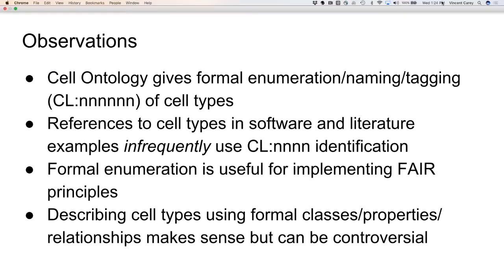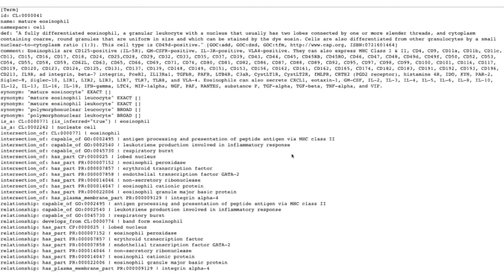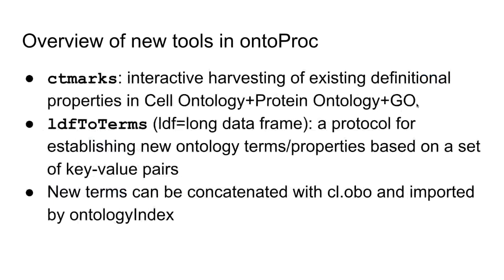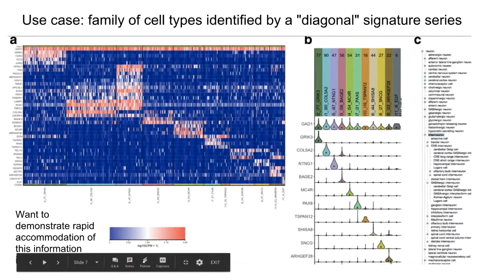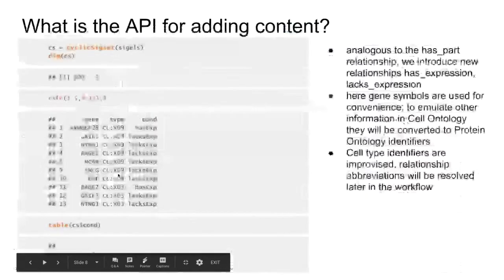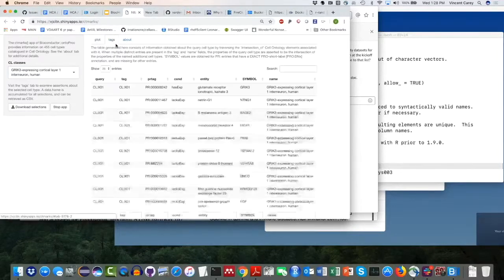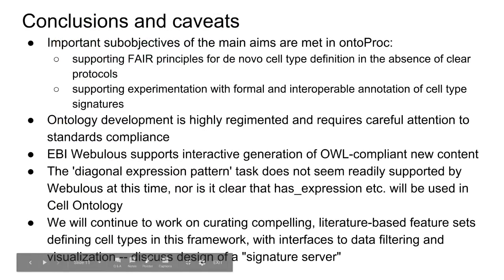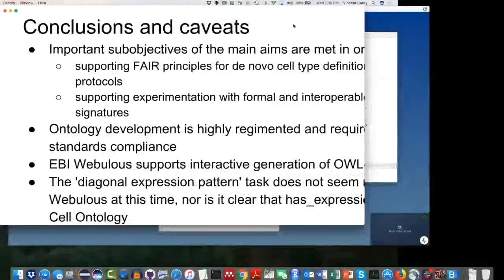HCA/Bioconductor Symposium - Vince Carey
HCA/Bioconductor Virtual Symposium: Work In Progress on February 20, 2019.

Vince Carey's talk about ontology issues.